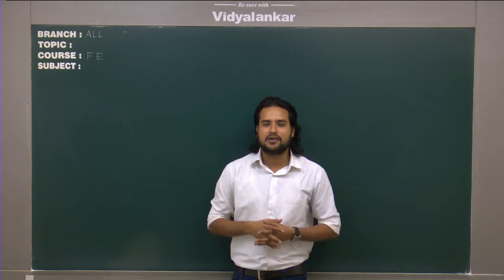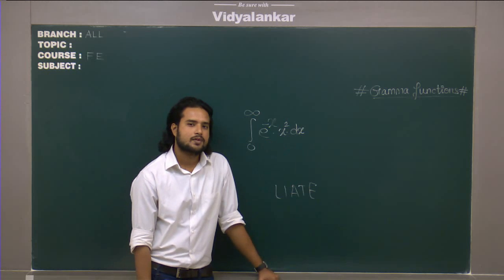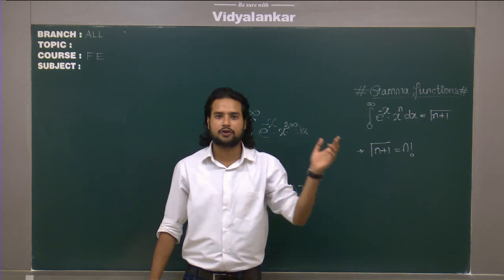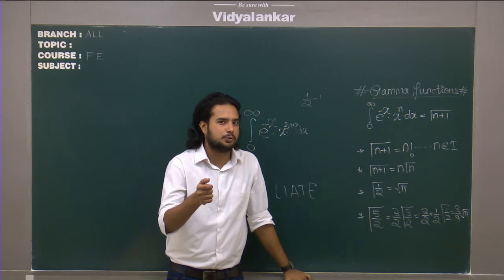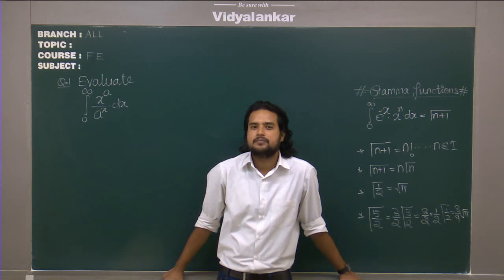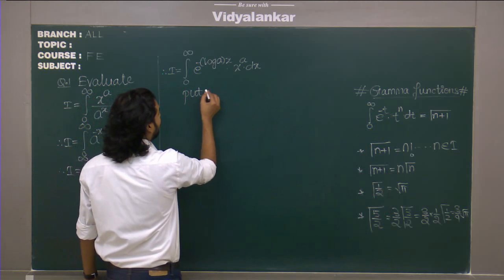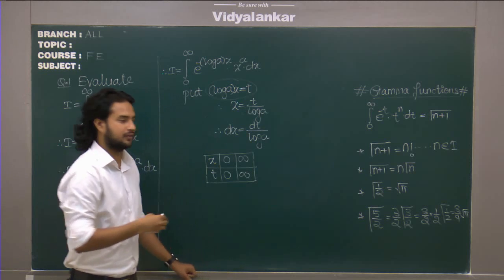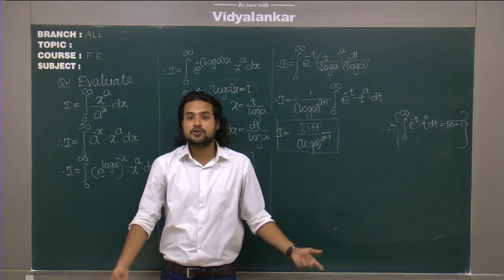Engineering Applied Maths II - Gamma Function lecture | Vidyalankar Classes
Have a sneak preview of the Quality teaching at Vidyalankar Classes.

Gamma Function lecture a subject in Engineering Applied Maths 2

To Restore invaluable Confidence of the students , there has to be a mentor who has a firm grip over the syllabus & from his experience can fairly guide them , by emphasizing on what to study, how to study etc...